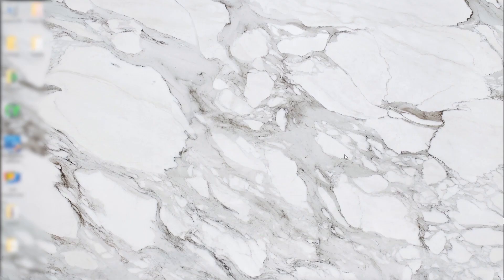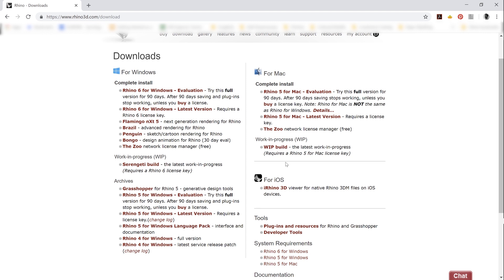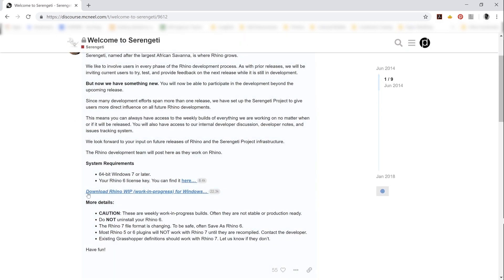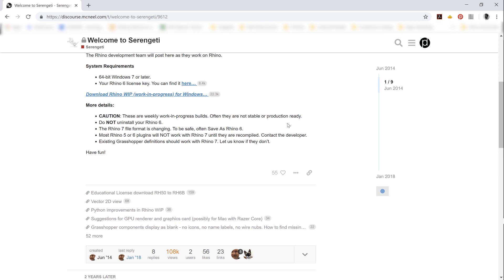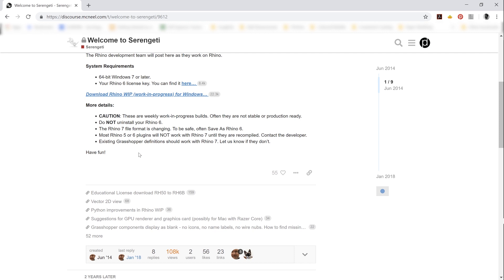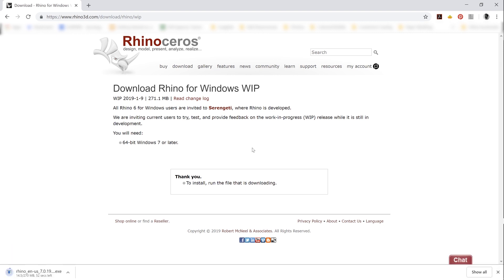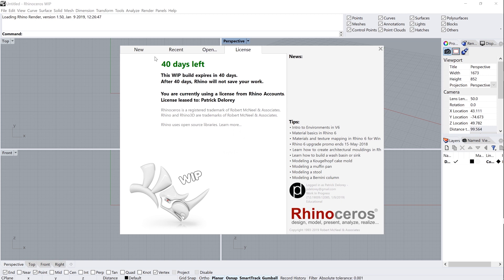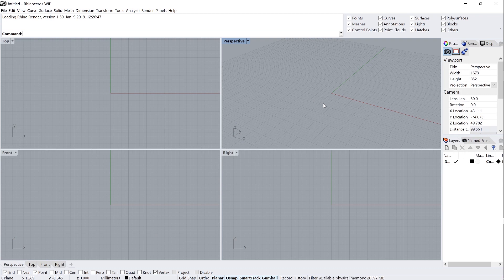How To Get Rhino 7 for Free (For Now)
McNeel always makes the next version of Rhino available to the current version's license holders to help test, report bugs, and be a part of the software development process.